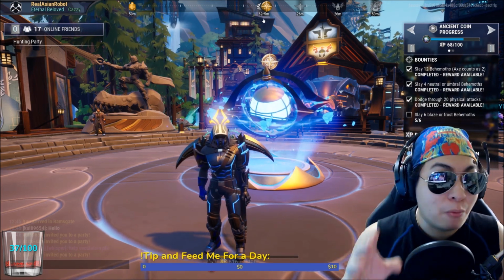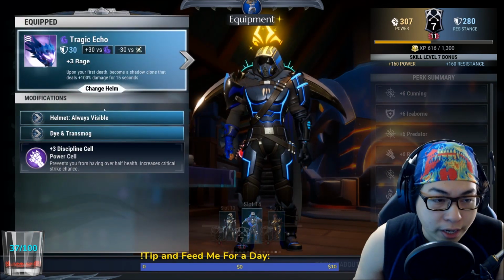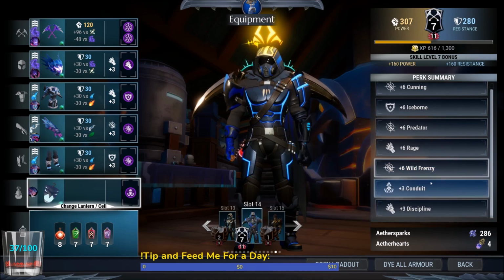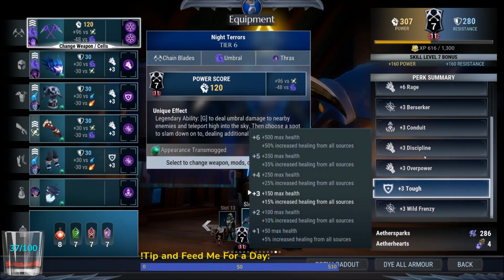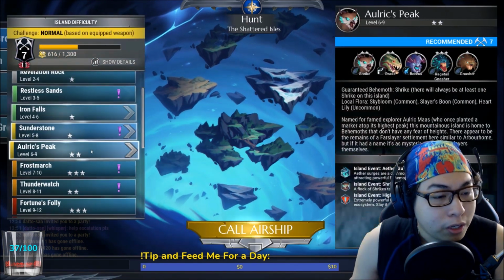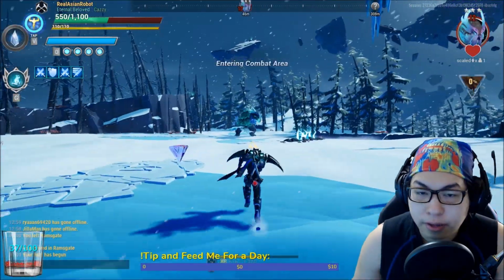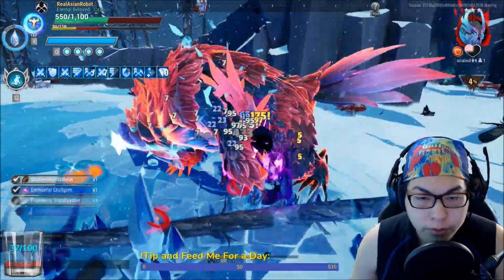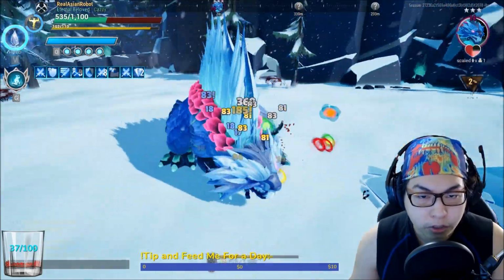Dauntless Reforged - Thrax Chain Blade Build - Fully Sick Swinging Power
Hi everyone,

As requested the Macho Man Robot Savage has delivered a Thrax Chain Blade build for all your super quick swinging pleasure, OOOOH YEAH!

However, if you take on things about 8 levels higher that are primal or elder, you will die like the Macho Man lmao.

It is savage enough to take on things bigger and stronger than you and it relies on the following perks: Iceborne, Predator, Cunning, Wild Frenzy, Conduit, Discipline and Rage

Have fun folks!

As always, if you enjoy my content and want to keep it coming, please consider dropping a tip as it is my income for now: